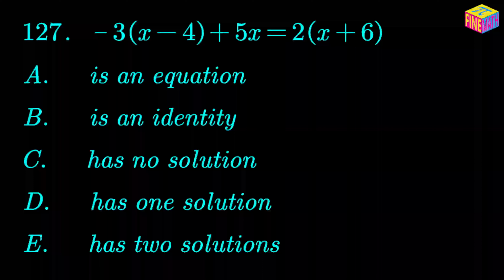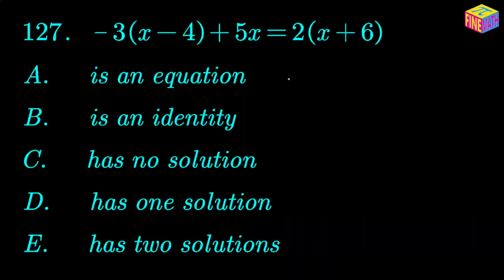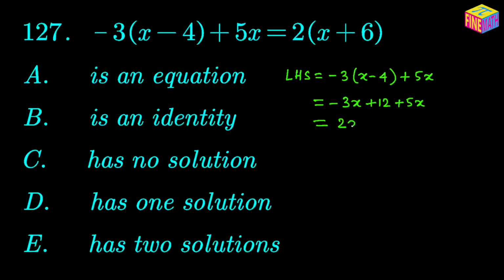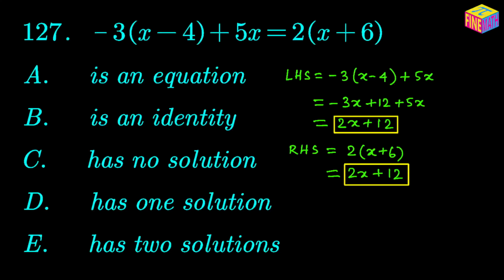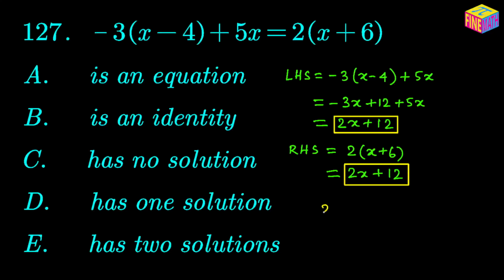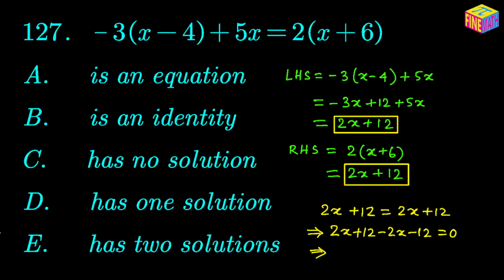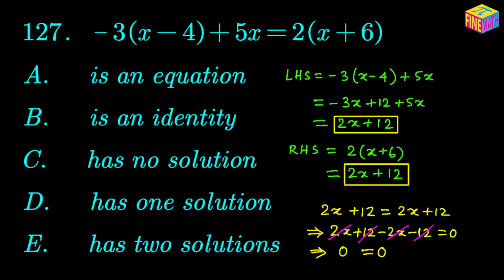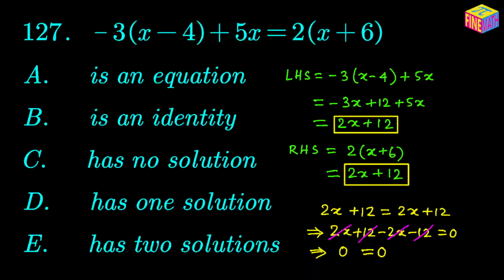ACT Math Practice Problem #127 - Identical Equation (Identity)